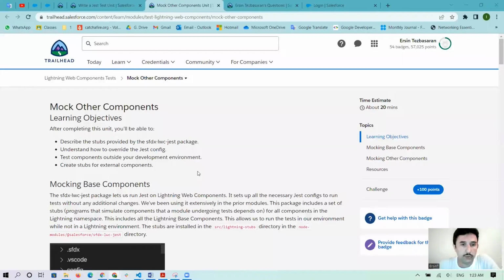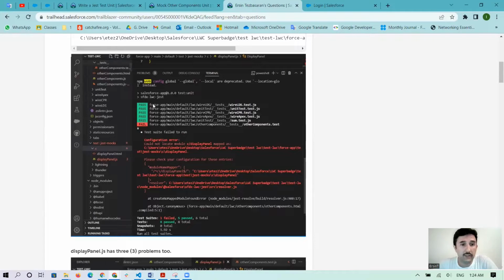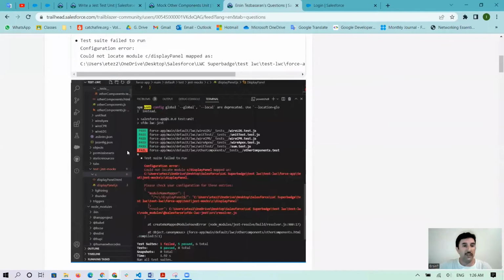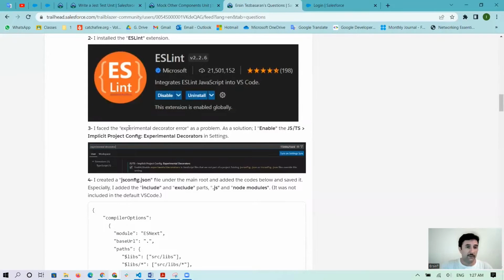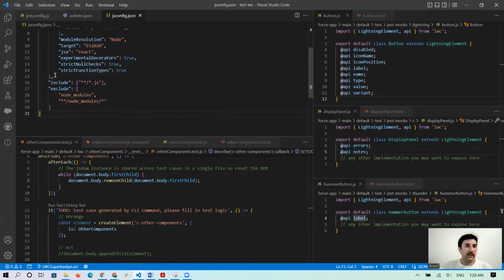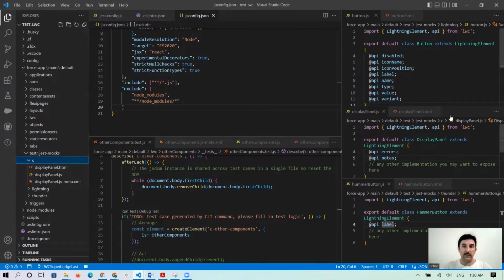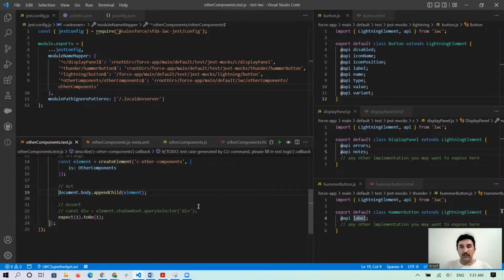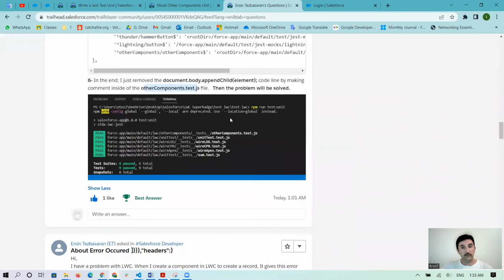Could not locate module Problem in LWC of Salesforce Trailhead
Problem was "Test suite failed to run
Configuration error:
Could not locate module c/displayPanel mapped as".

Problem occurred as the Test fail when doing "Mock Other Components" in LWC Specialist Superbadge in Trailhead.